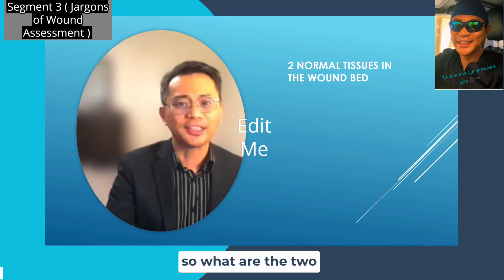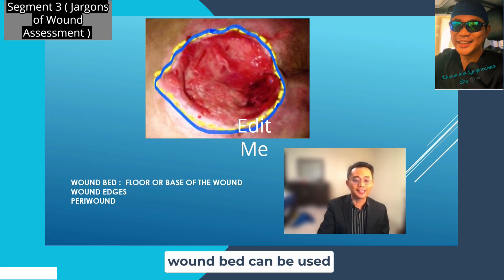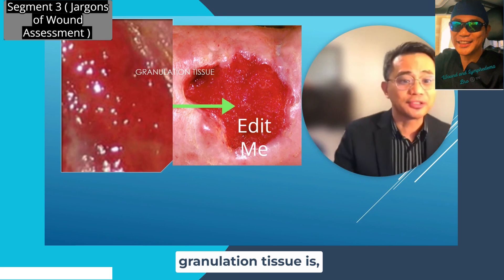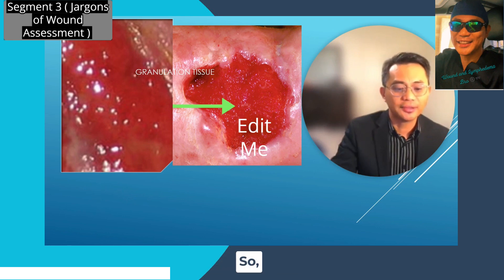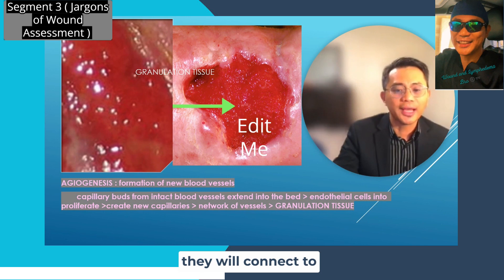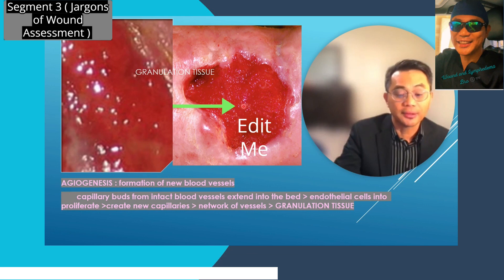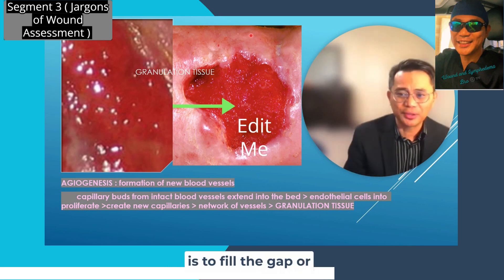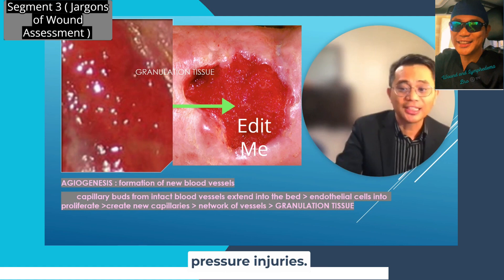Segment 3 . wound healing, granulation tissue and angiogenesis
Wound Assessment : Understanding the Language of the Wound
wound healing, granulation tissue and angiogenesis
Segment 3